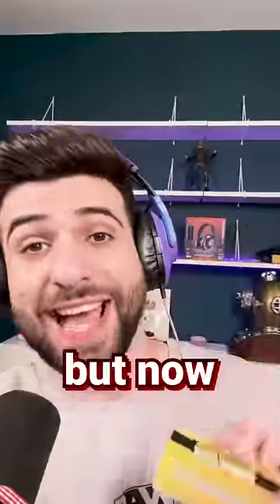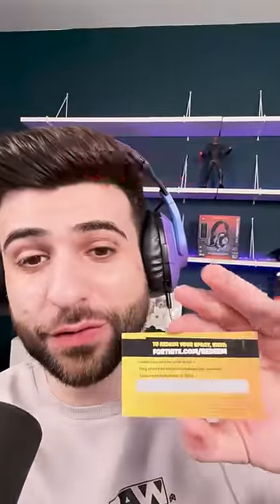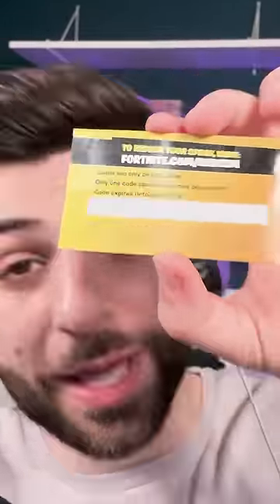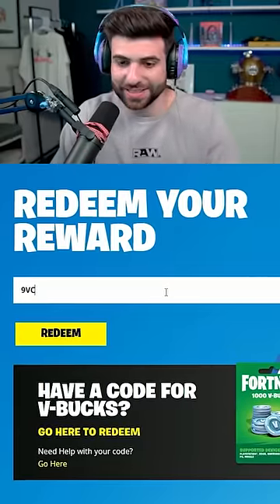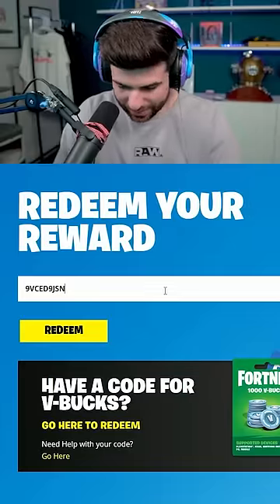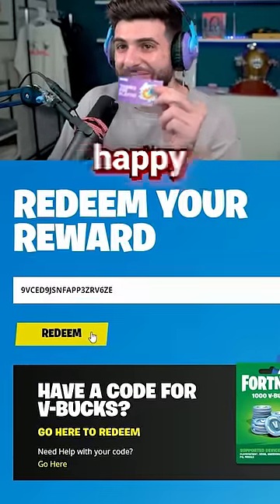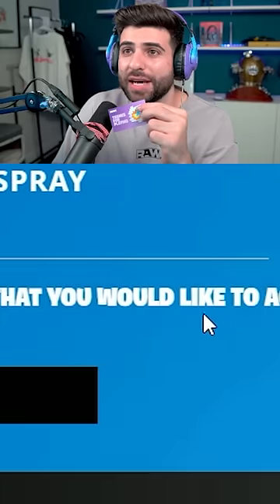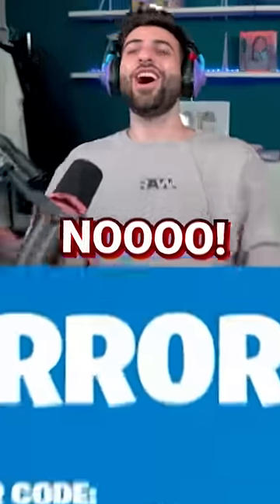I Found a Code For the Rarest Spray in Fortnite